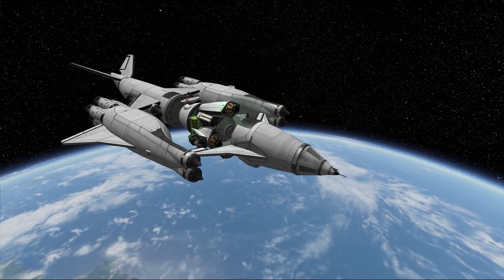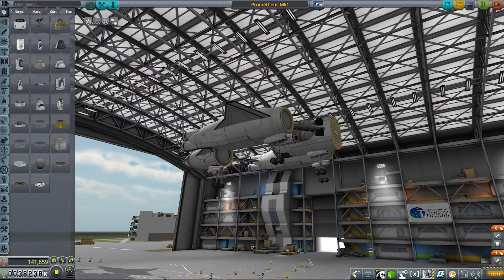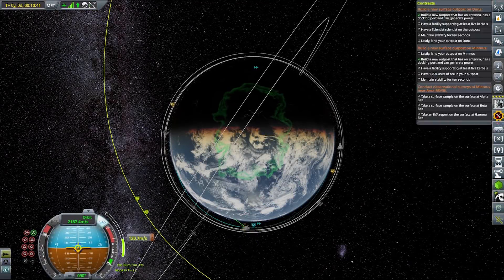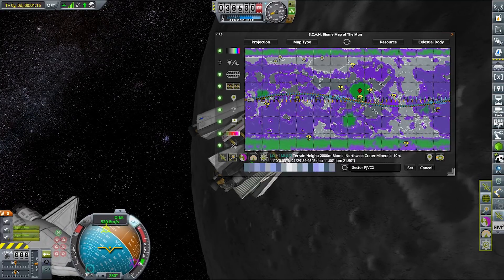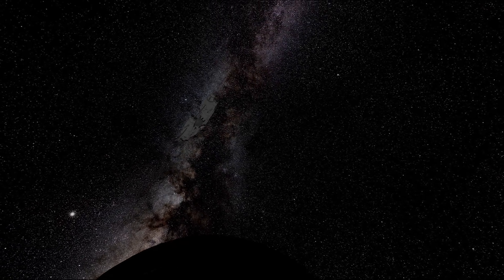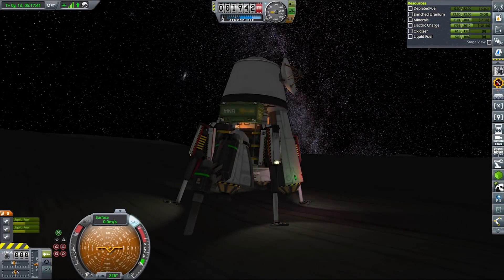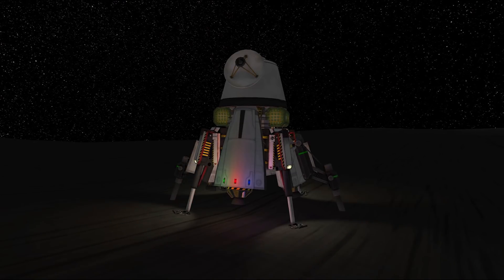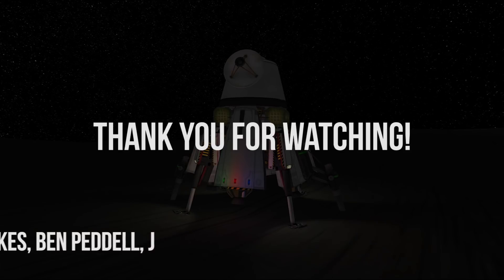[25] SSTO Space Program - Back to the Mun! - KSP 1.3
Join the ranks of Thrimm Aerospace as we're trying to lower the costs of space travel by using SSTOs or fully reusable only! Solving your heating problems was never so easy! Or was it?

Modlist:
Camera Tools - the one you all ask about
Visual mods
SVE + dependencies
PlanetShine
Texture ReplacerReplaced
DistantObjectEnhancement
Reentry Particle Effect
WindowShine
Engine Light
Rareden's Real 8k Skybox for Texture Replacer
Other mods
[x] Science!
Asteroid Day
Raster Prop Monitor
KAS/KIS
kOS
Infernal Robotics
PoodsOPMVO
SCANsat
ScienceRelay
Deep Freeze
Aviation Lights
Bon Voyage
Routine Mission Manager
My mods